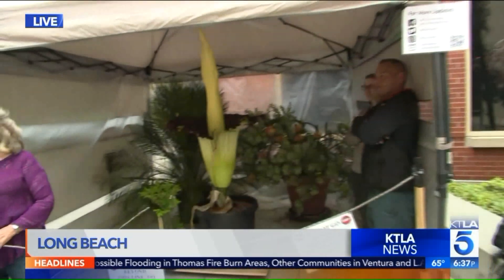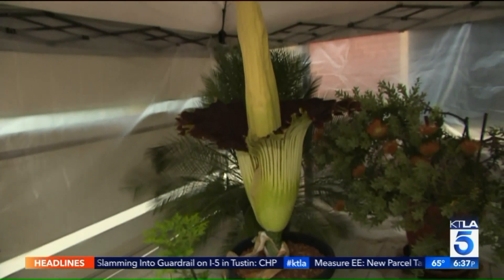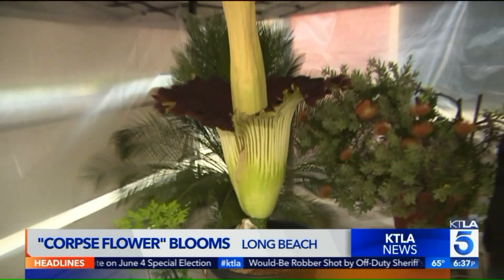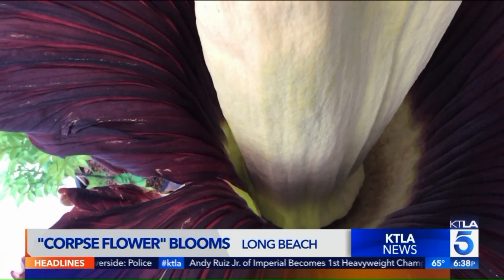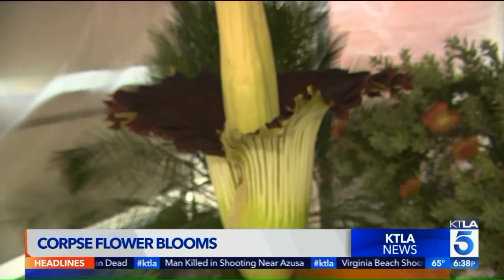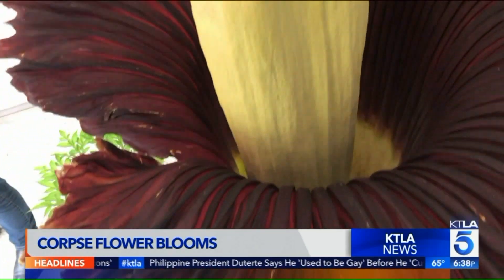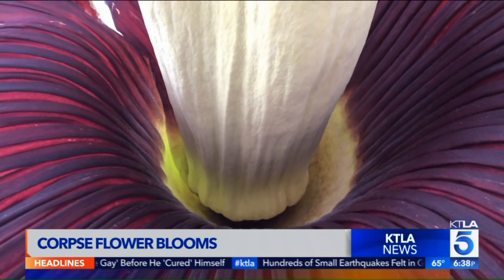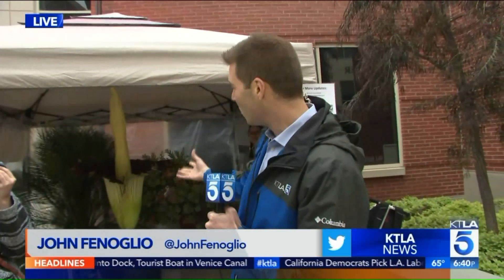Corpse Flower Blooms at Cal State Long Beach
A corpse flower named "Phil" housed at Cal State University, Long Beach, opened its petals for a rare and short-lived bloom on Sunday, unleashing the acrid odor for which it's famous. John Fenoglio reports for the KTLA 5 News at 6 on June 2, 2019.